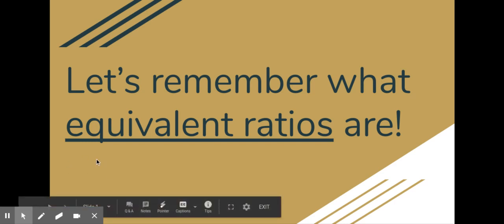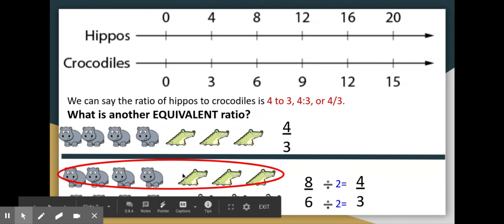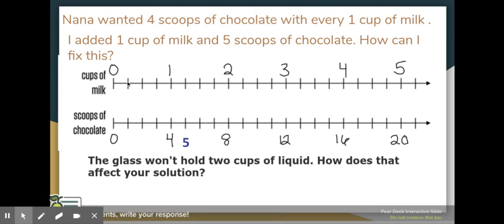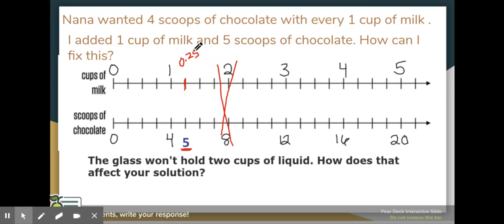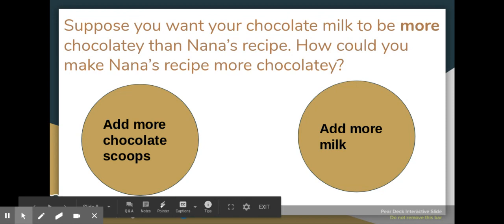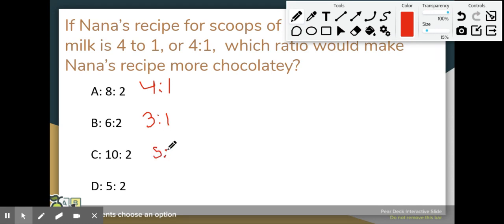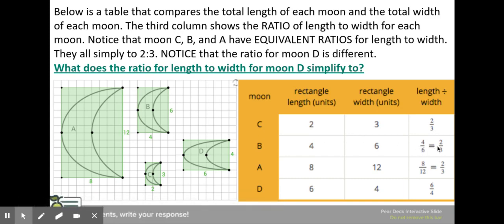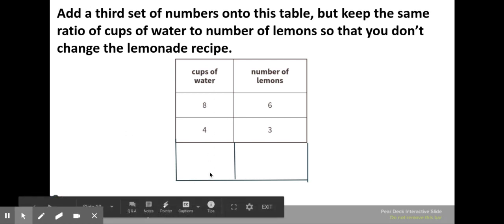Edpuzzle Part 2-Self Peardeck 2.1 One of These Things Is Not Like the Others - Google Slides